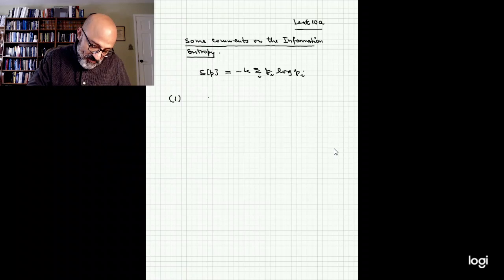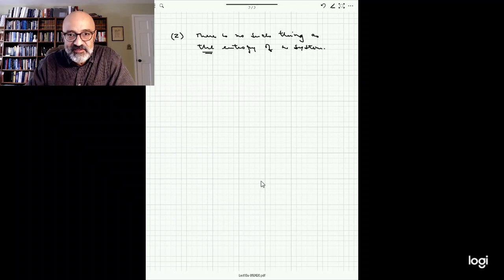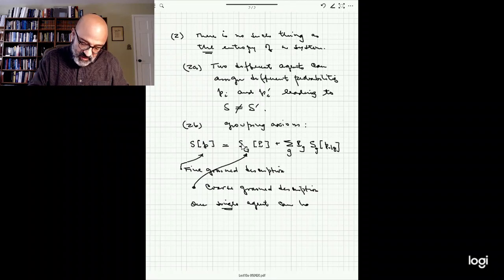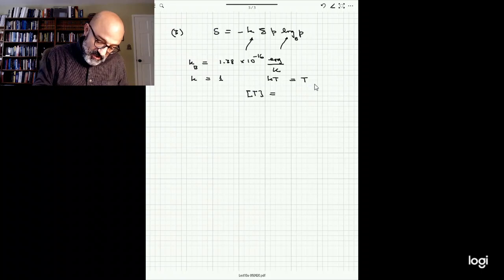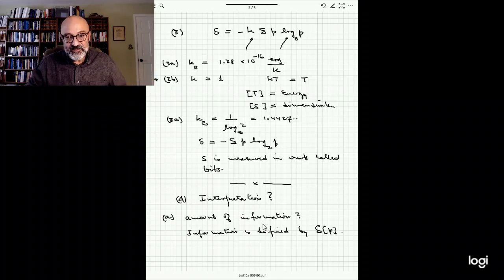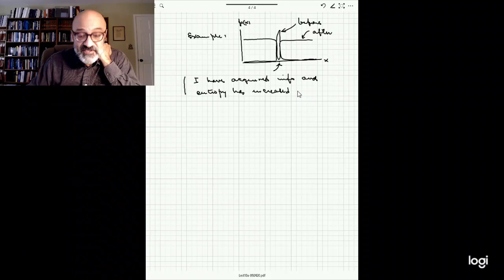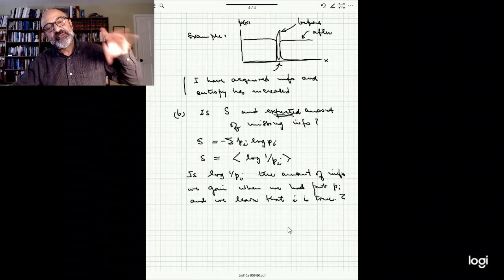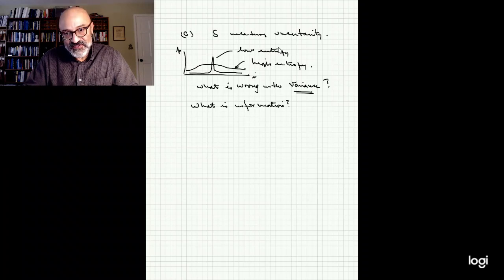Lecture 10 Part 1. Entropy II. Entropy as a measure of information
Lectures 9-12
Shannon and Jaynes
The method of maximum entropy (MaxEnt)